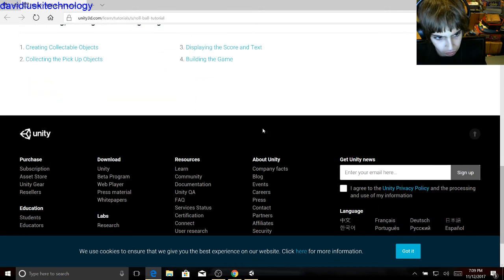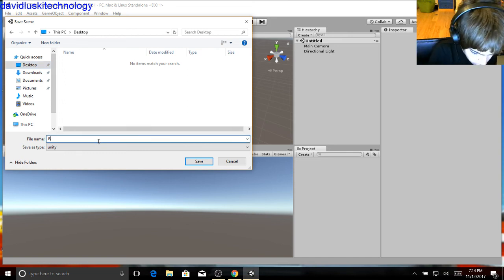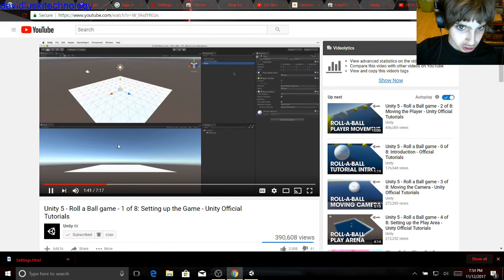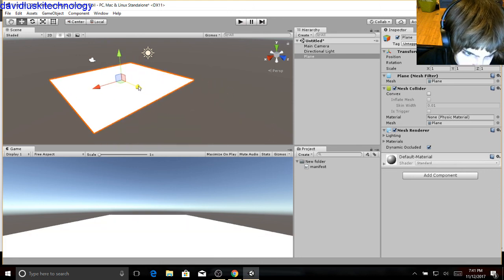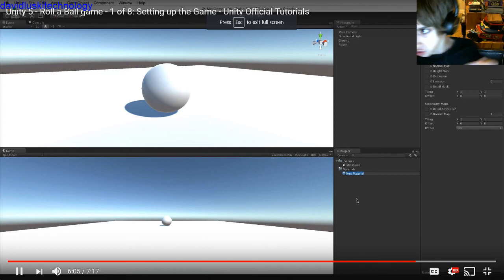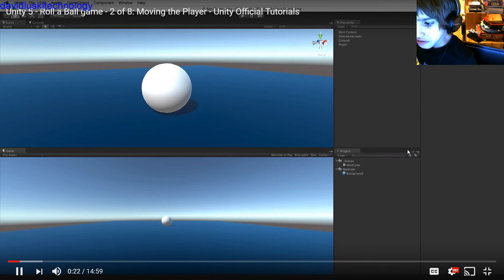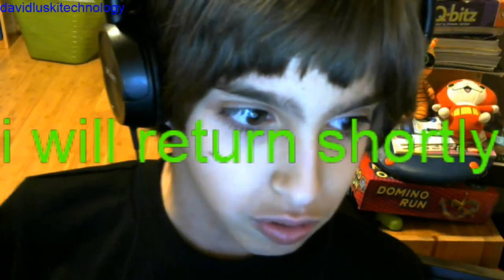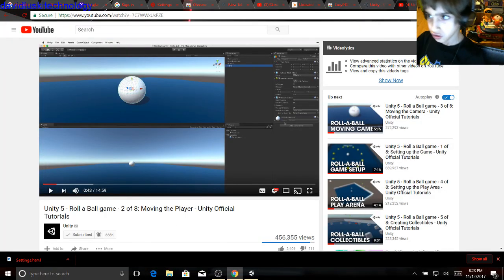Adventure Game in Unity | Episode 1 | Roll-a-Ball | 1/9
Adventure Game in Unity